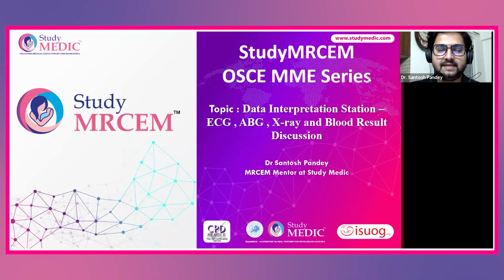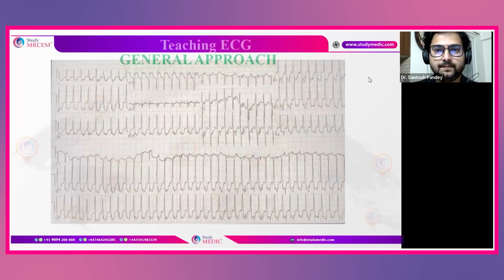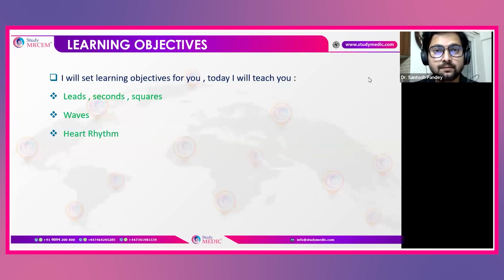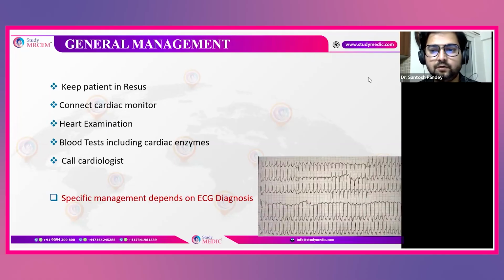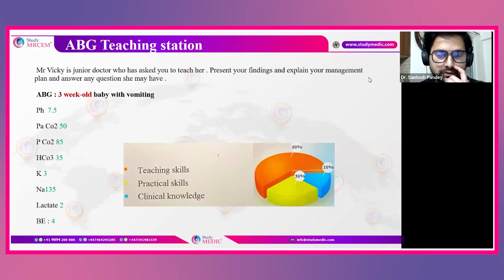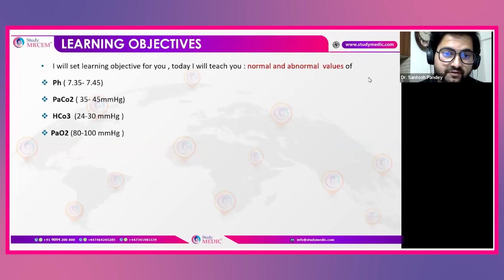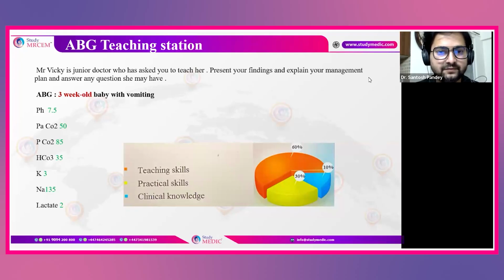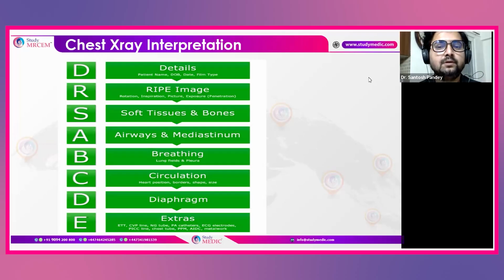MRCEM OSCE | Data Interpretation Station | Case Confidence Series | StudyMEDIC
Get ready for another power-packed installment of the MRCEM OSCE: Case Confidence Series!

In this upcoming session, Dr. Santhosh Pandey will guide you through the Data Interpretation Station - a high-scoring station that demands sharp analysis, clear clinical reasoning, and confident communication - exactly what OSCE examiners look for.

What you’ll gain from this session:
- A structured, step-by-step approach to Data Interpretation stations
- Exam-focused tips to interpret data quickly and accurately
- Key points to cover: ABCDE thinking, differentials, and clinical correlation
- Common mistakes to avoid and how to impress the examiner
- High-yield insights to boost speed, accuracy, and confidence

If you want to handle OSCE data interpretation with clarity and precision, this session is for you.